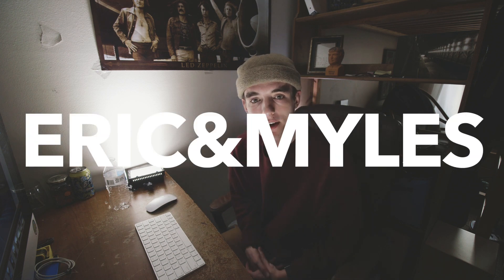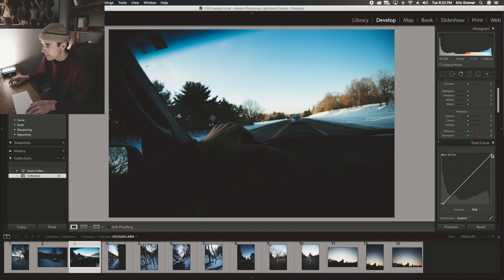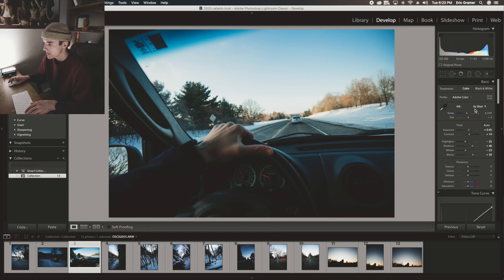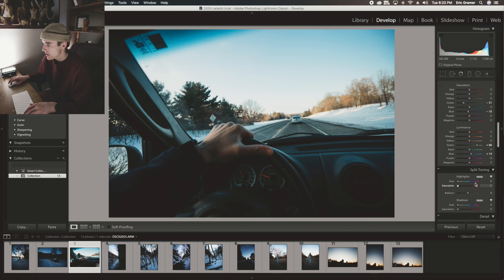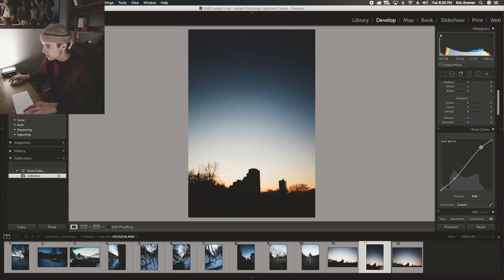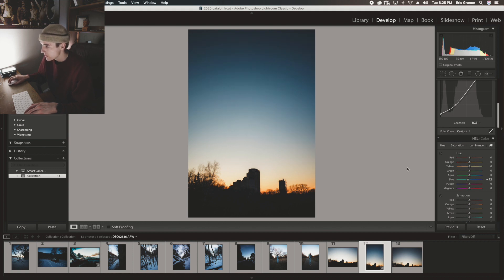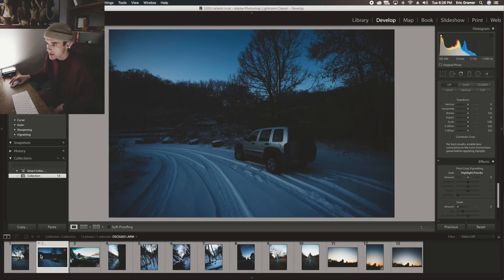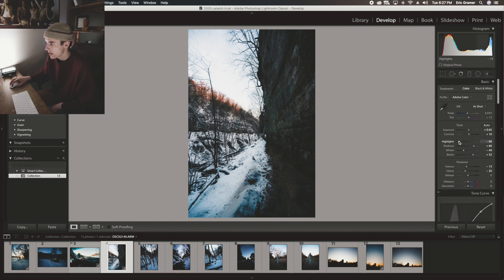How I Edit My Photos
*please consider sharing with a friend*

*DO NOT ATTEMPT/TRY URBEX*

humor is our game

not serious explorers, we do it for the adventure

OUR GEAR;

ERICS SETUP:
Camera(s): Sony. A7II, Sony A6300
Lens(es): Sony Zeiss 16-35mm f4, Sony 50mm F1.8, Meike 12mm f/2.8
Bag: lowpro Tahoe BP150, Lowpro Flipside Trek BP 450 AW

MYLES' SETUP:
Camera: Panasonic G7
Lens: 14-48mm Kit Lens
Action Camera: GoPro Hero3+ Black
Bag: Lower Tahoe BP150

outro - Worst guys - Childish Gambino